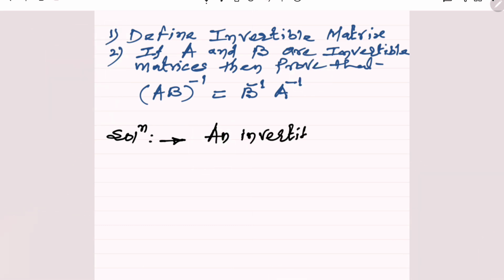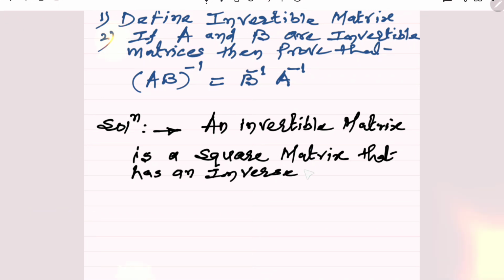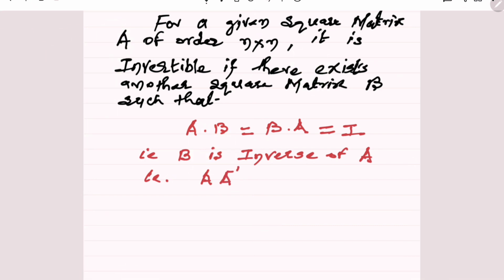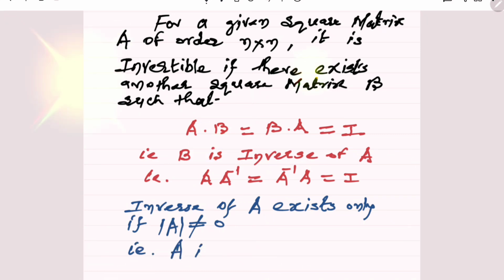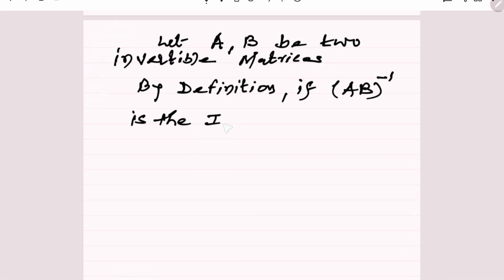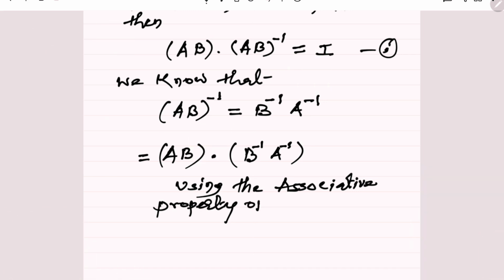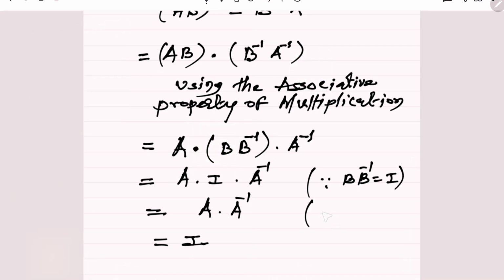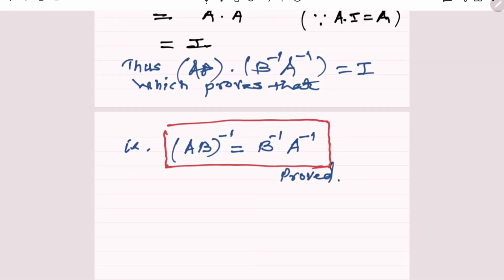Invertible Matrix I Linear Algebra ( Matrix )